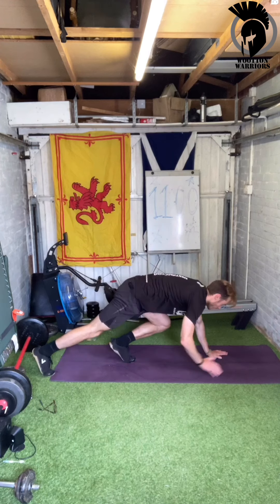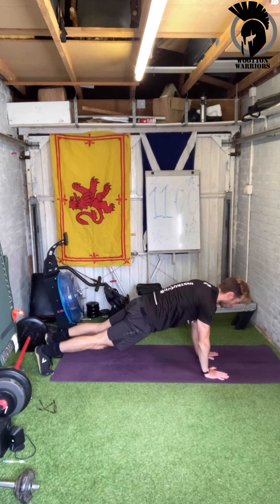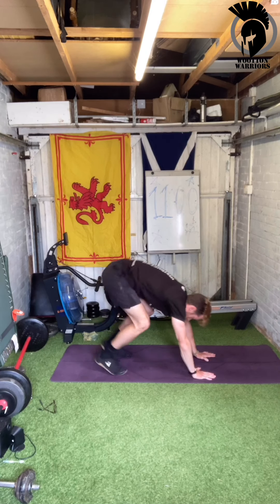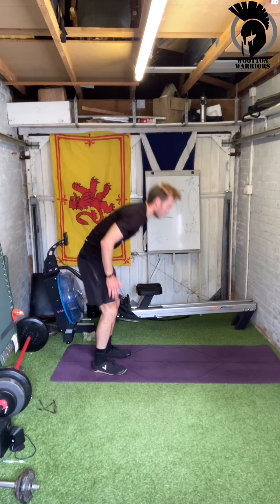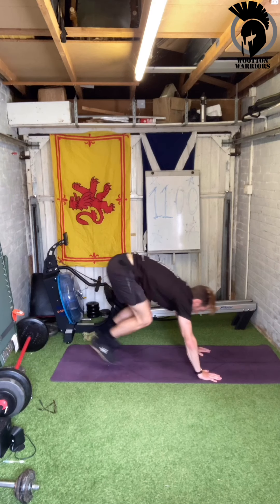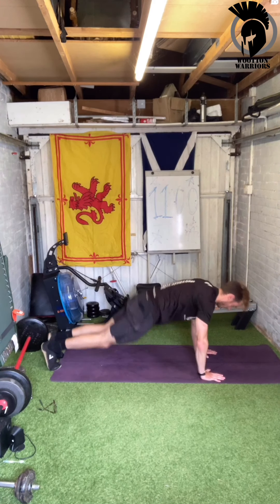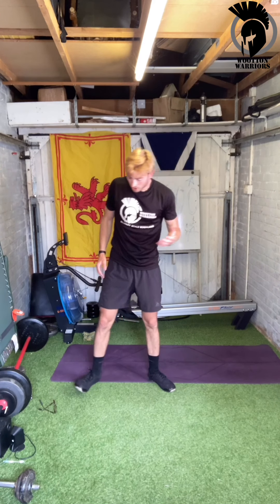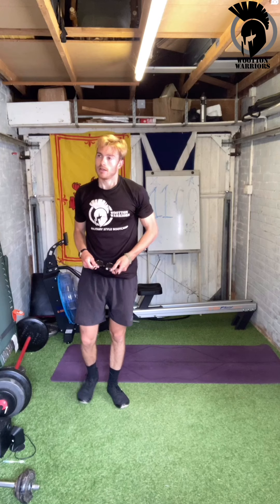Home workout 54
DEMO VIDEO!!!

High intensity Accumulator

30 secs each exercise with 1 min plank between rounds

High knee
Alt vsits
Floor jacks
Shoulder taps
Exploding squats
Toe taps
Mountain climbers
Star jumps/ jumping jacks
Suicide planks
Burpees